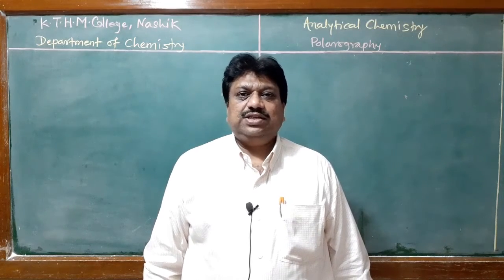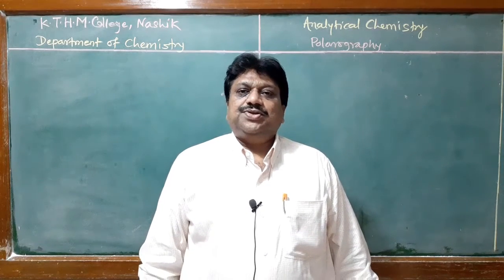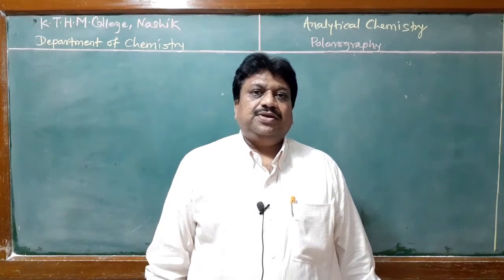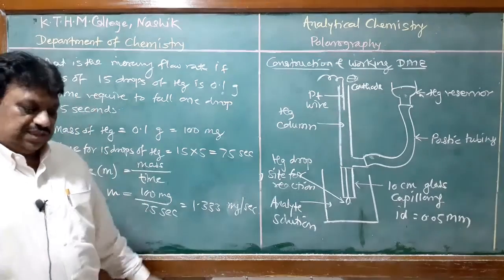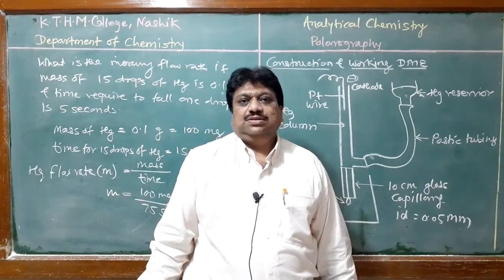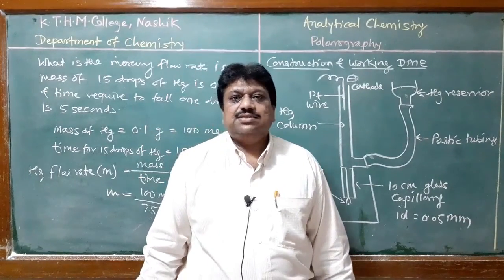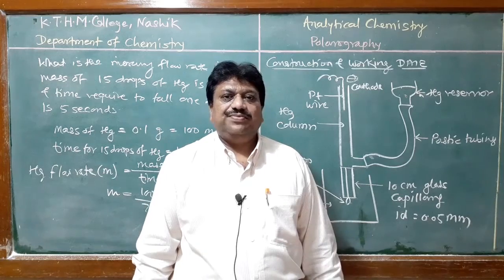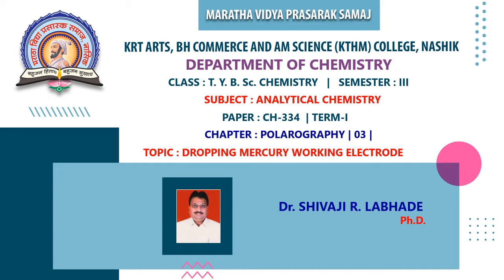T.Y.B.Sc. CHEMISTRY (Analytical) | Sem-III | CH 334 | Dr S R Labhade | Polarography I Lect. 21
Lect. 21
Dr. S. R. Labhade |
Chapter: Polarography |
Topic: Working Electrode in Polarography| Electrode System for Polarographic analysis|
Dropping Mercury Electrode|
Construction of Dropping Mercury Electrode |
Working of Dropping Mercury Electrode |
Advantages and Disadvantages OF DME |